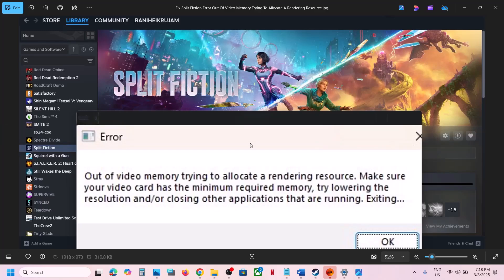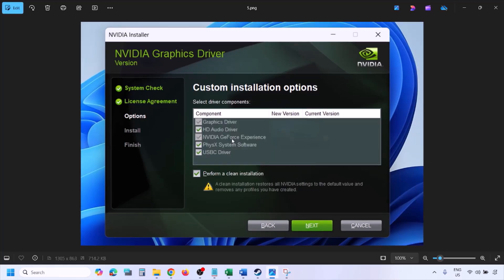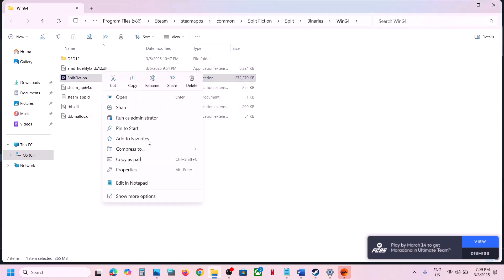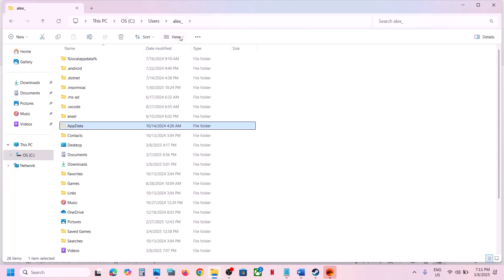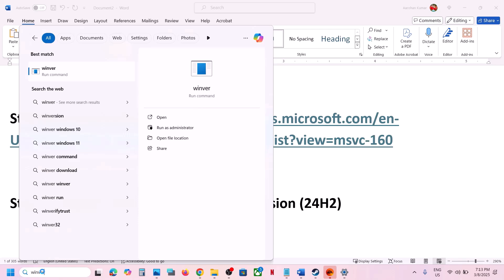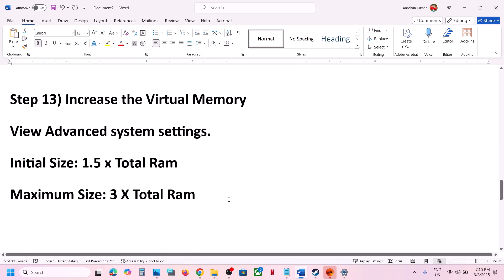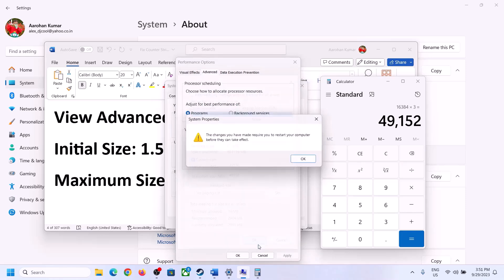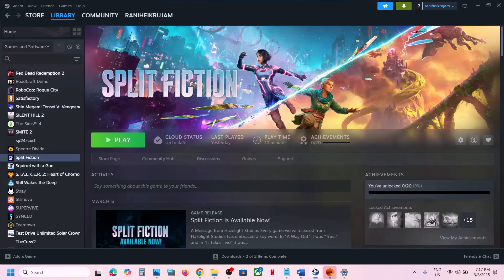How To Fix Split Fiction Error Out Of Video Memory Trying To Allocate A Rendering Resource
Fix Split Fiction Error Out Of Video Memory Trying To Allocate A Rendering Resource On PC
Step 7) Delete the settings file, Rename/Delete the save game files (Create a backup first, you will lose all the game progress)
Step 16) (Skip this step if you are not able to launch the game) If able to launch the game, try windowed mode, lower down resolution and graphics settings